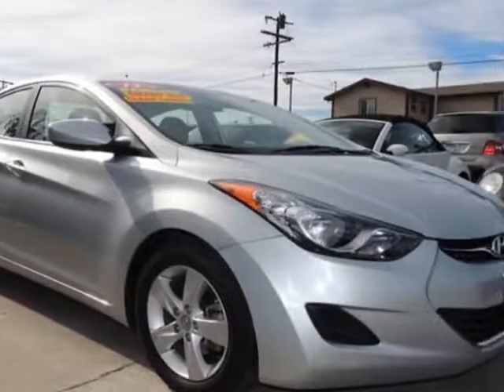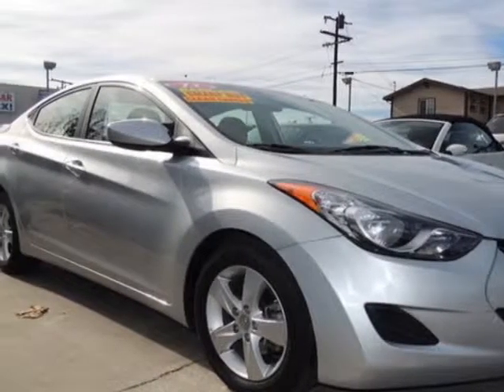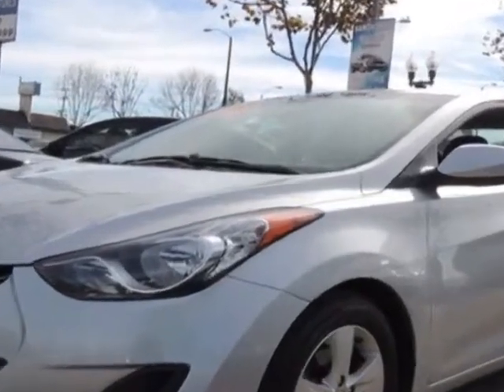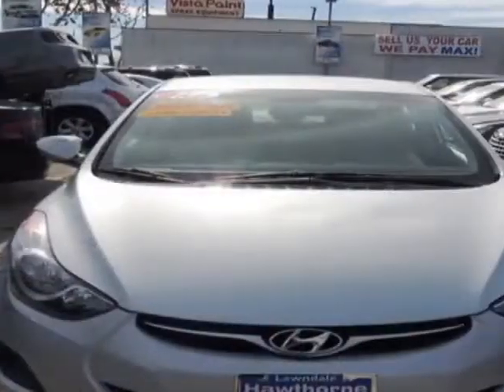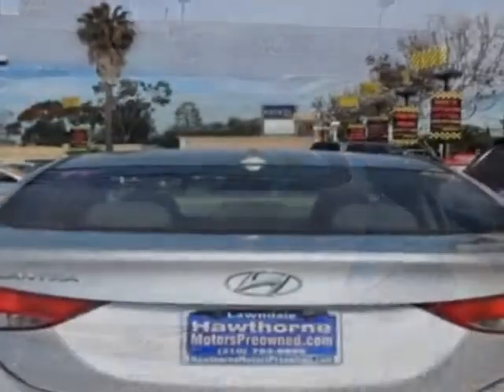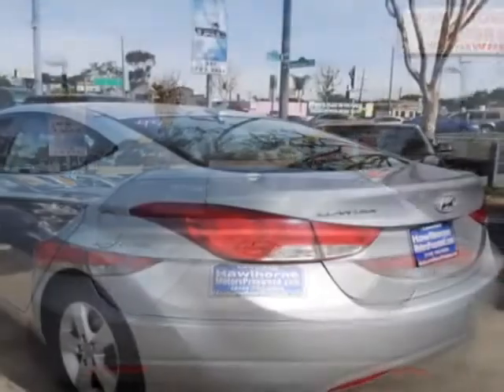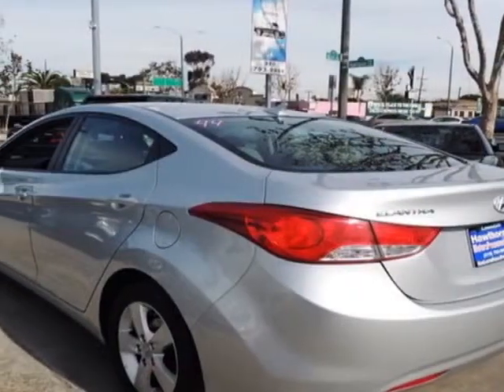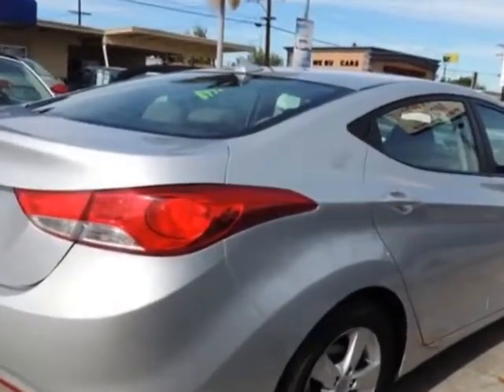2013 Hyundai Elantra - Lawndale, CA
Hawthorne Motors Pre-Owned, Lawndale, CA - Still enjoys the existing Power Train Warranty until June 2018 or 60K miles.